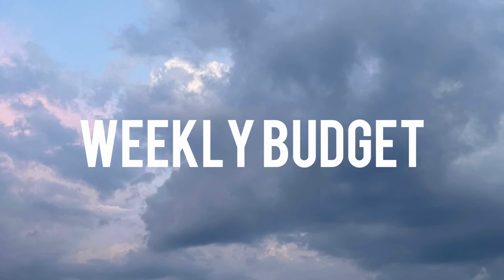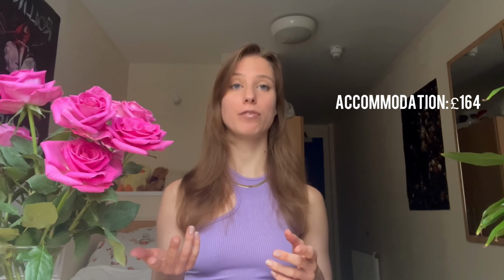Essential budgeting and accommodation tips from an International Student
In this video, join our student Liza as she offers invaluable advice on budgeting and finding the right accommodation. She shares practical tips and tricks to help you manage your finances effectively while securing a great place to live. Whether you're new to campus life or looking to refine your budget, Liza's insights will guide you through the essentials for a smoother, more affordable student experience. Don't miss out on her expert recommendations and make the most of your time at university.